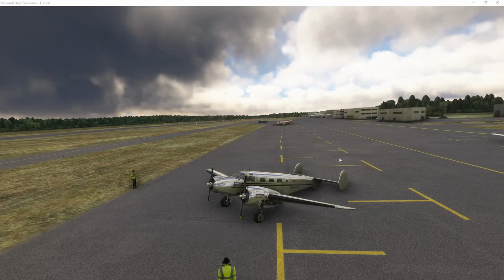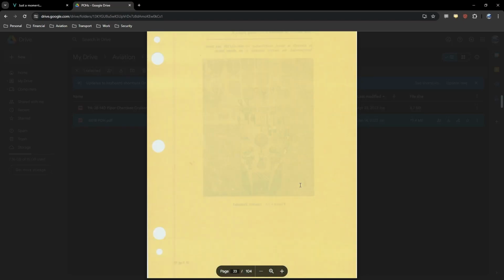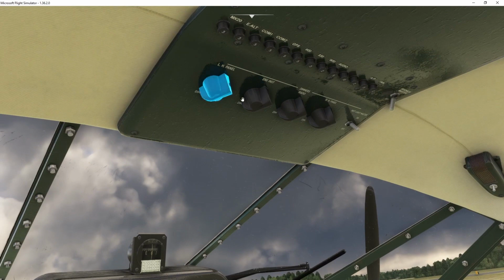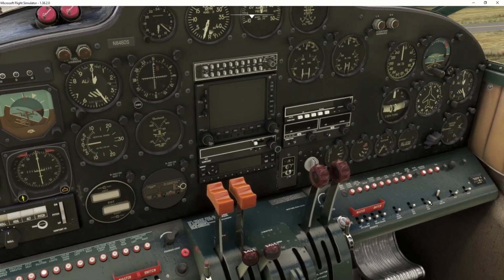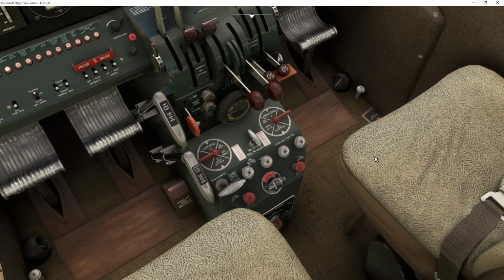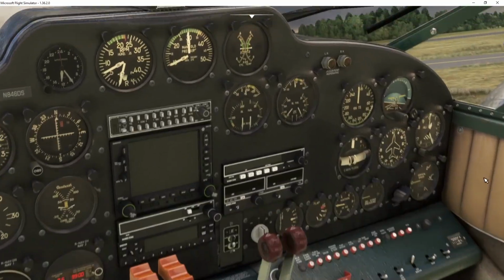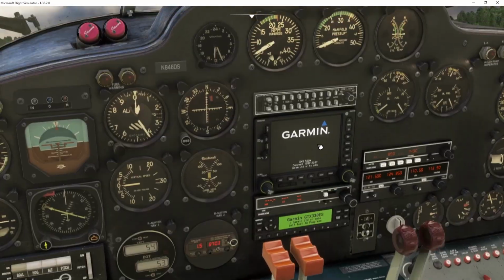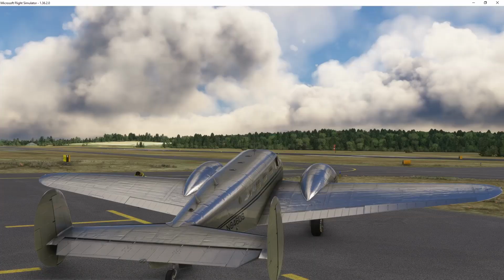Starting the Beechcraft 18 From Cold and Dark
In this video, I review my personal procedures for starting the Carenado BE18 in MSFS2020.